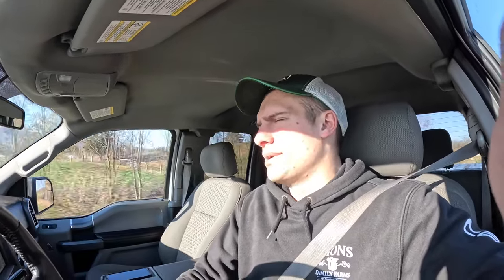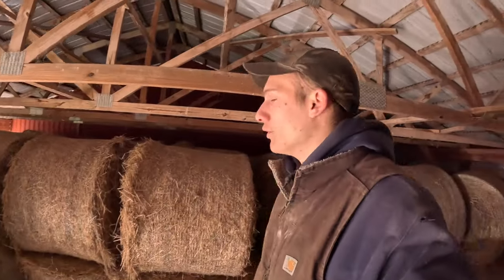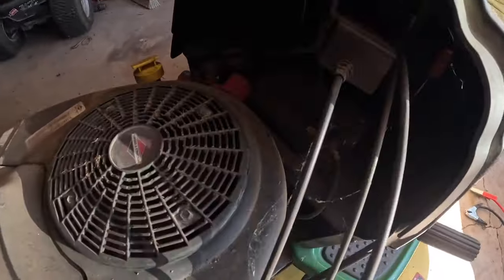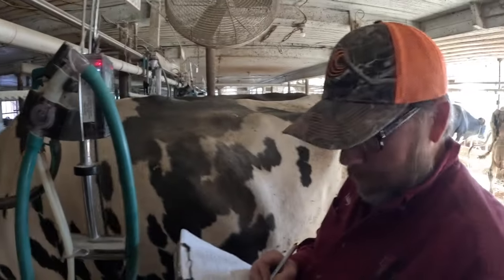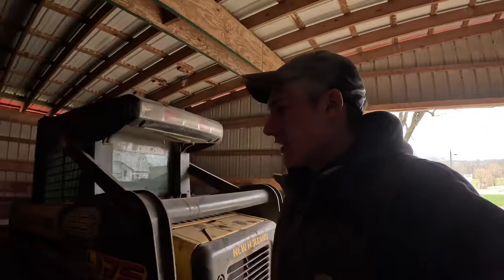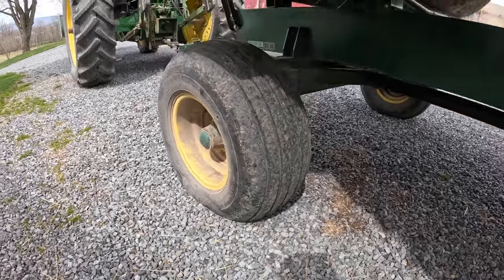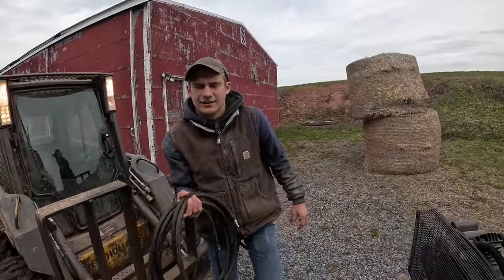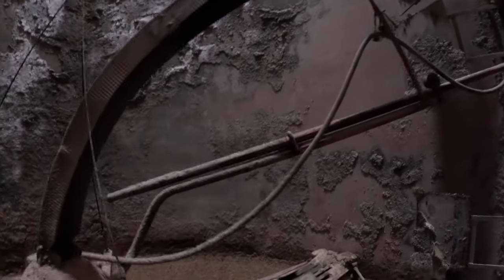Selling hay & silo problems